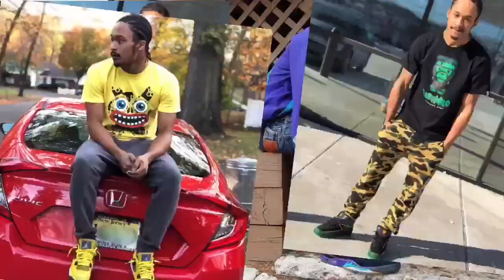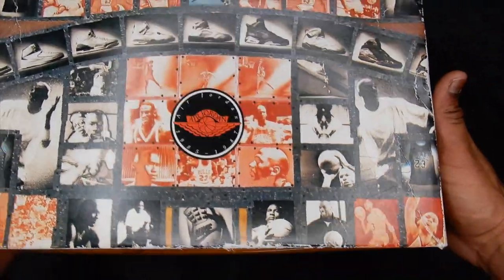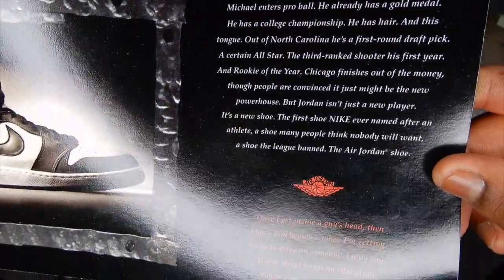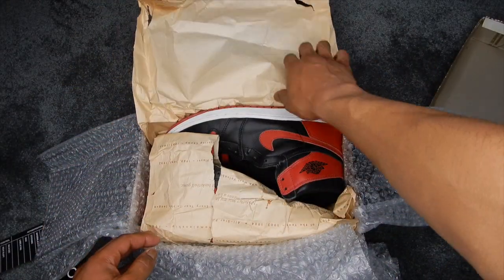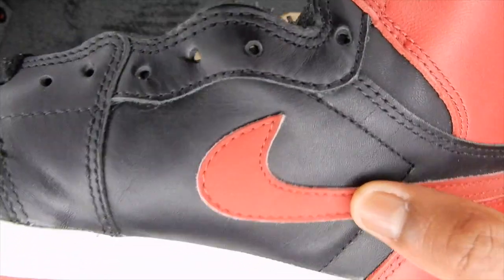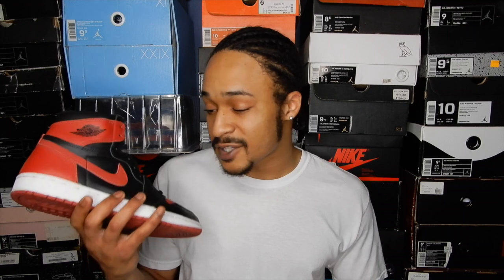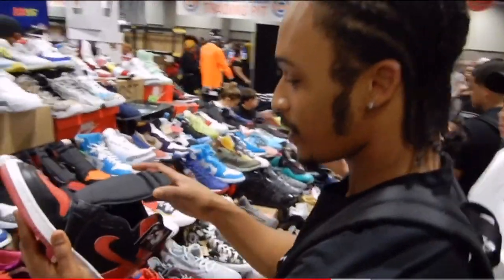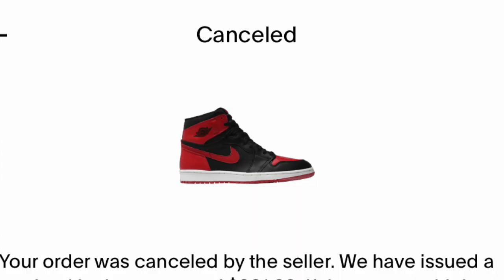FINALLY Got My Hands On These GRAILS 😁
In this video I unbox my newest pickup, talk about why the pair is so important to me, and explain my journey acquiring them.